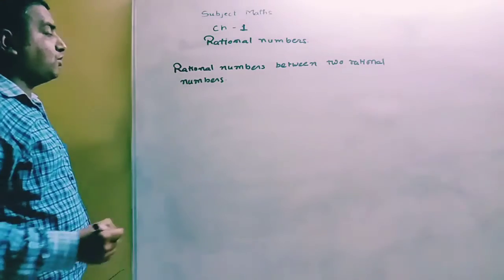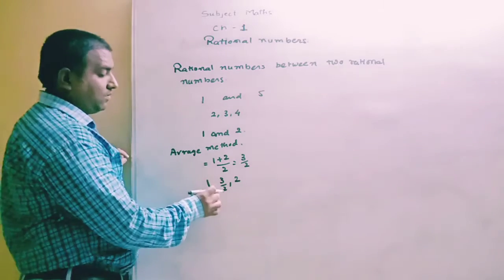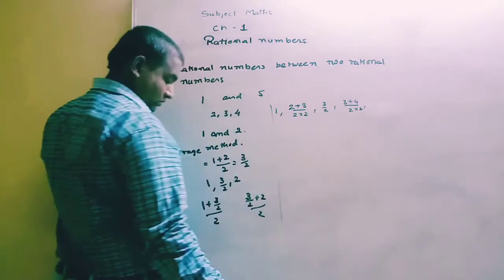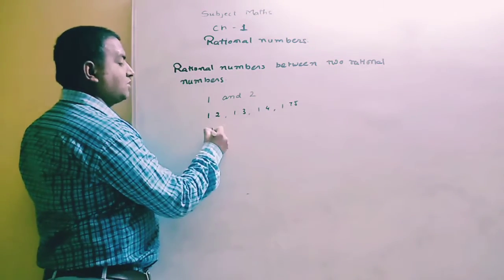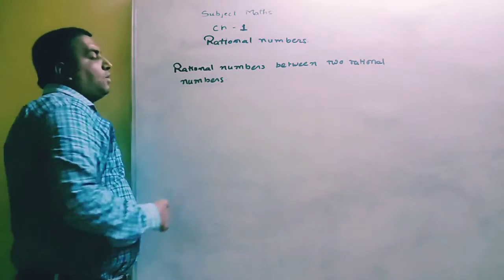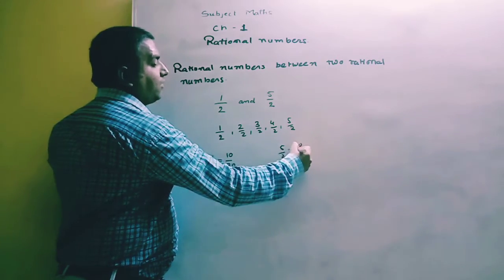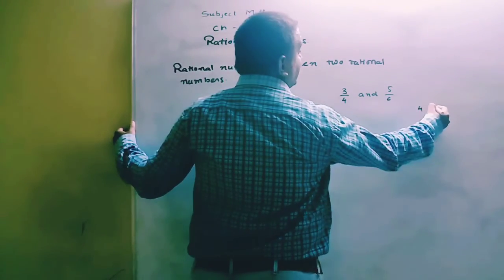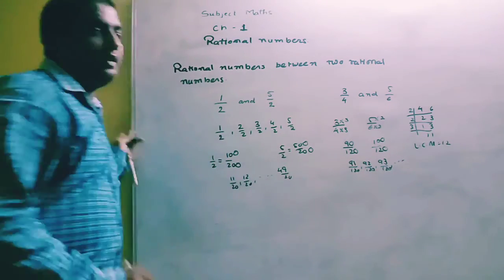Class 8 Maths Rational numbers between two rational numbers